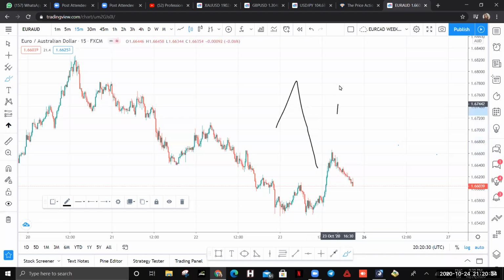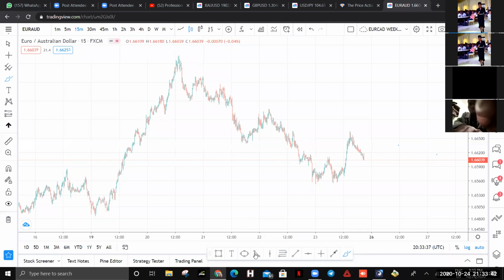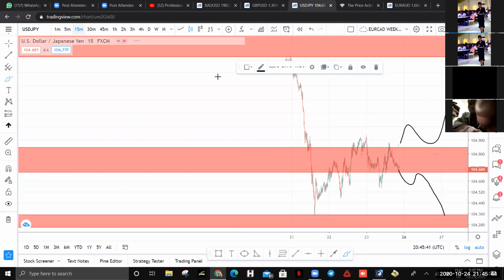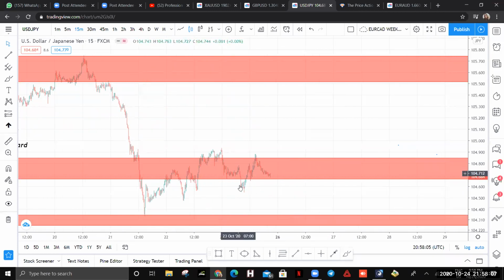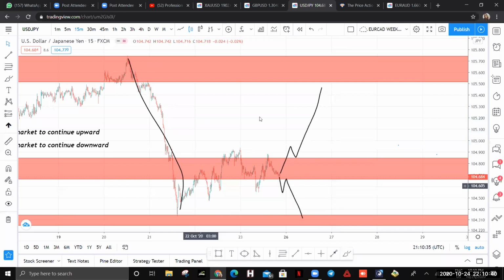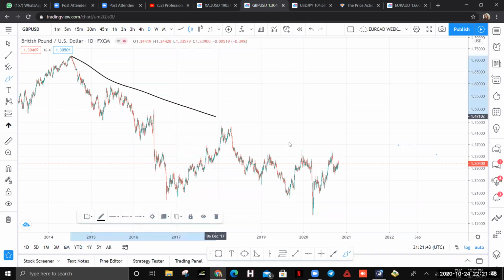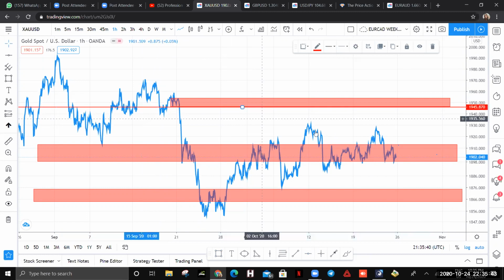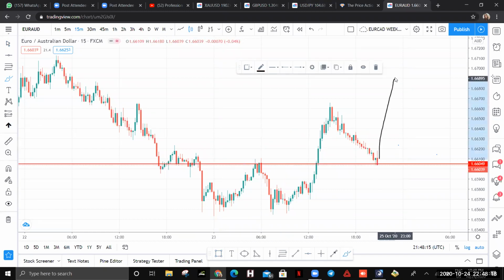Mark up class with Peace Eze 24-10-2020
Topics like zoning, support and resistance, use of fibonacci etc were touched.This deep, exclusive lecture is a must watch. Peace Eze is good at what she does